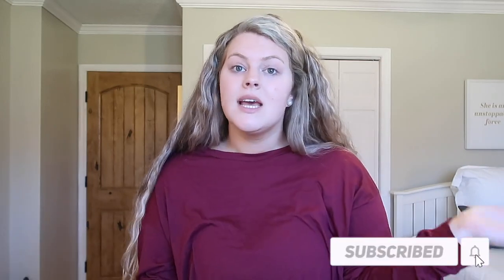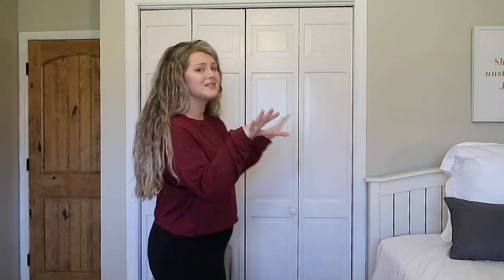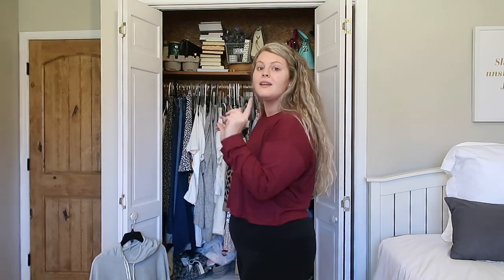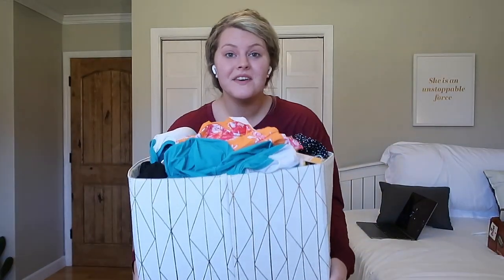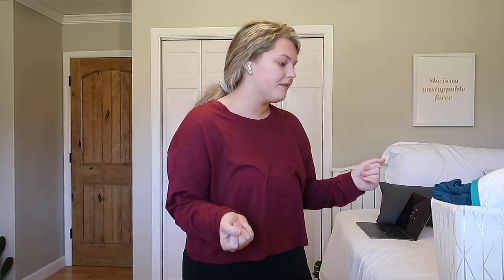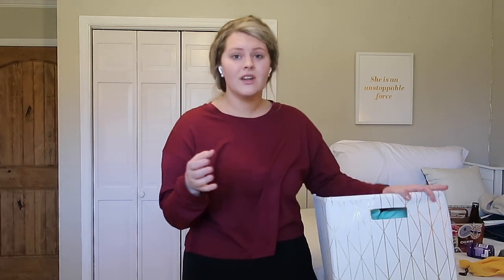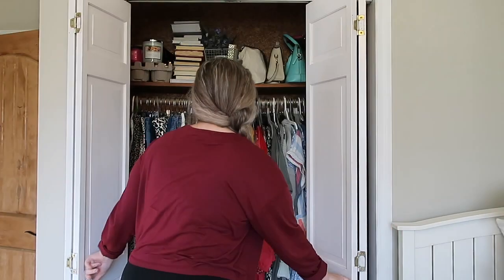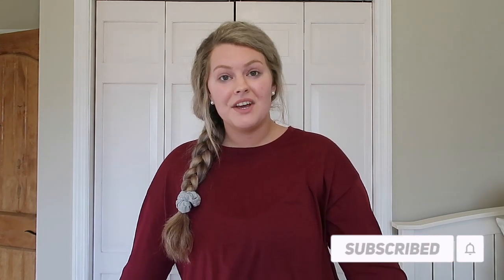the *ULTIMATE* CLOSET CLEAN OUT & DECLUTTER with me!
MY EQUIPMENT
Small tripod
Large tripod

M Y  C O M M E N T  S E C T I O N
This is my space on the internet where I choose to spread positivity, encouragement, and kindness to my viewers. My comment section is a "no bullying/harassment zone". I will not tolerate negative, hateful, derogatory, or degrading comments of any sorts and will simply remove the comment or block the user. I want my channel to be a place where my viewers can escape and enjoy my channel without having to experience any unnecessary negativity. Please think before posting. Life is way too short to be spreading hatred.